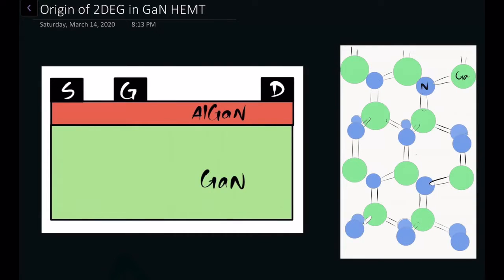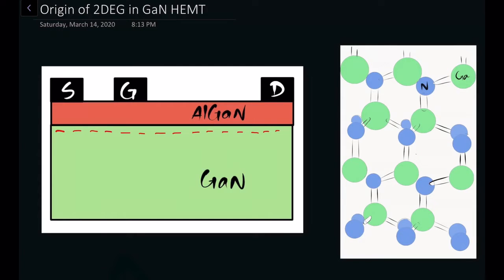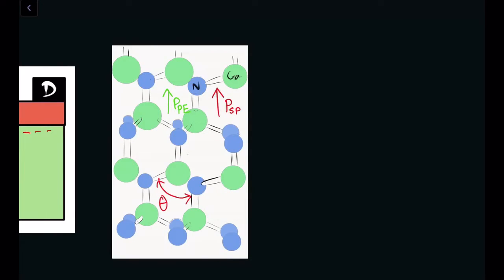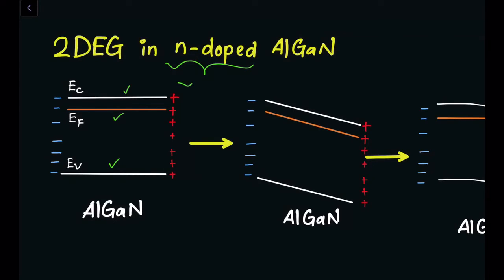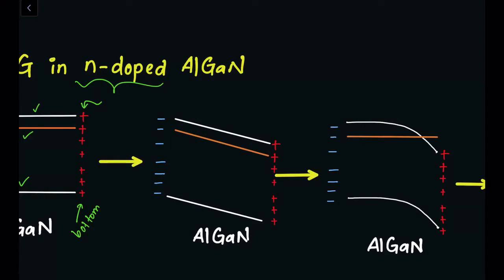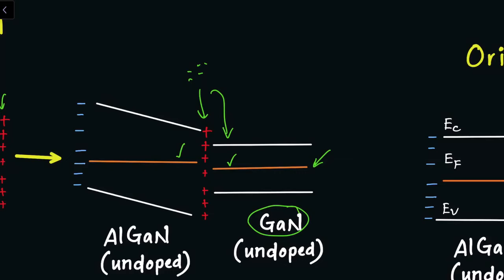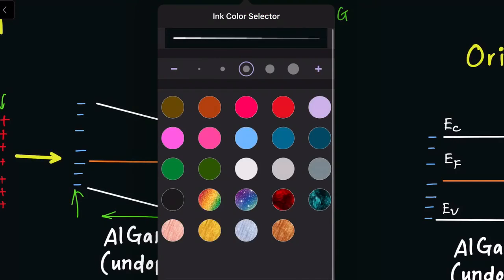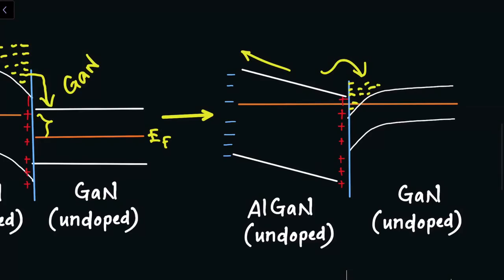Origin of 2DEG in GaN HEMT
This video talks about the physics behind the origin of Two Dimensional Electron Gas (2DEG ) in AlGaN/GaN High Electron Mobility Transistor (HEMT). The conventional source has been viewed from a different perspective. Please follow this paper for all  the  details:
Formation of two-dimensional electron gas at AlGaN/GaN heterostructure and the derivation of its sheet density expression (H Xiao-Guang et al.)